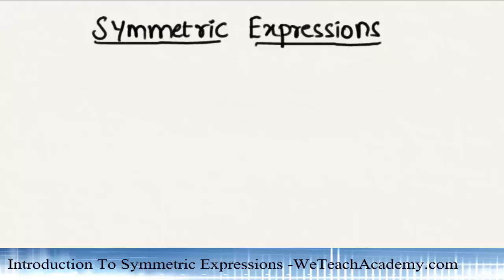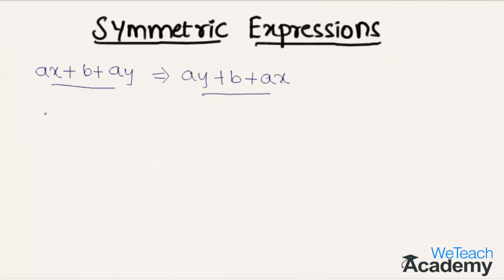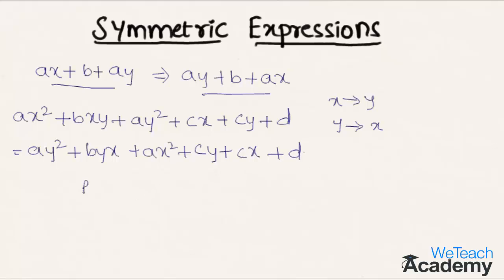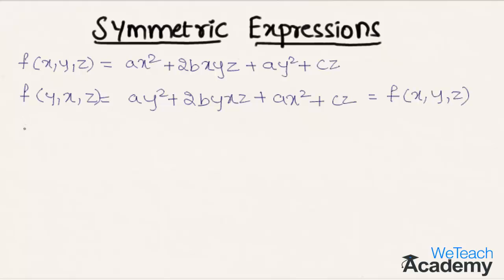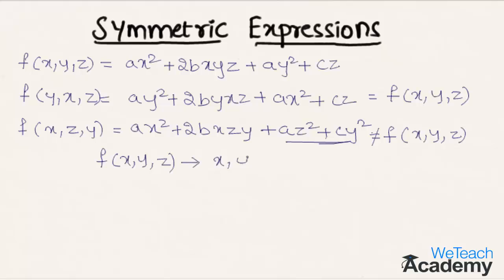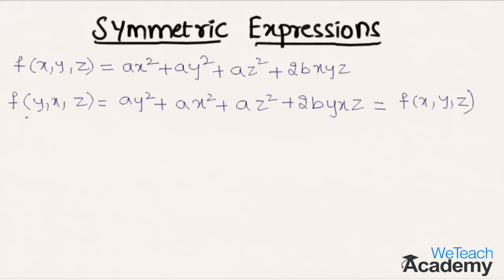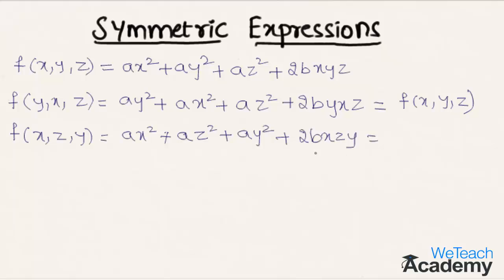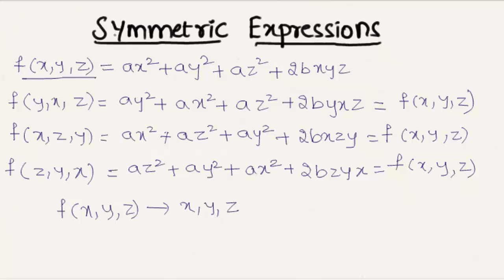What Are Symmetric Expressions ? A Brief Introduction - Maths Algebra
What are symmetric expressions? how to find if the given expression is a symmetric or a non-symmetric expression ? Let us learn the same with some solved examples.